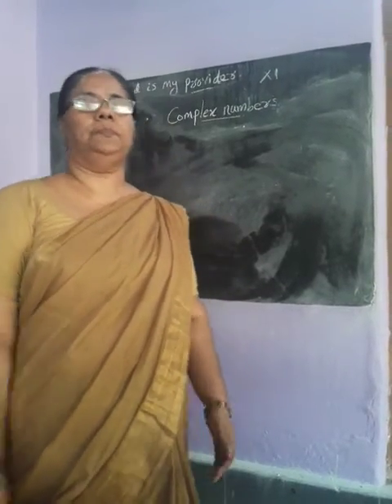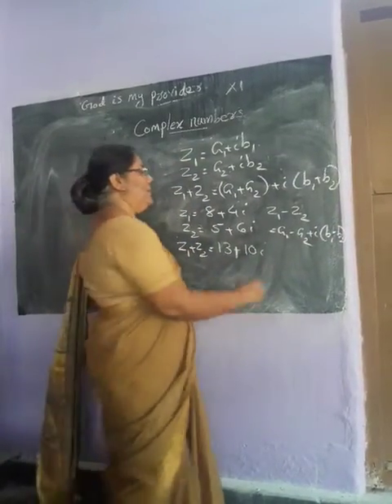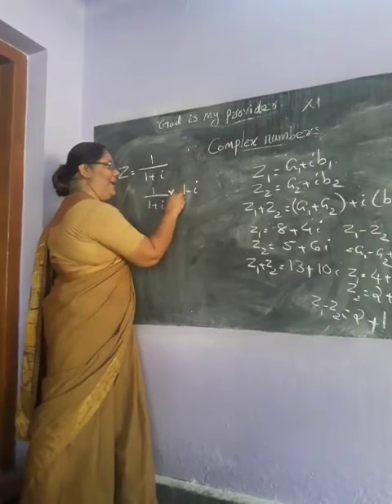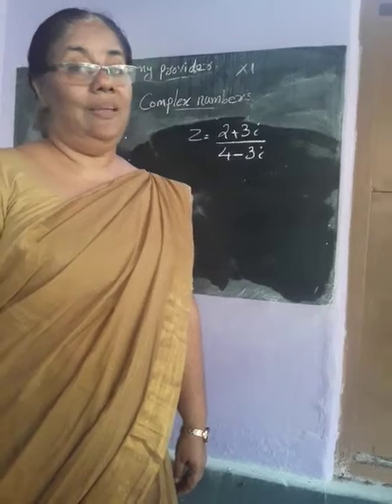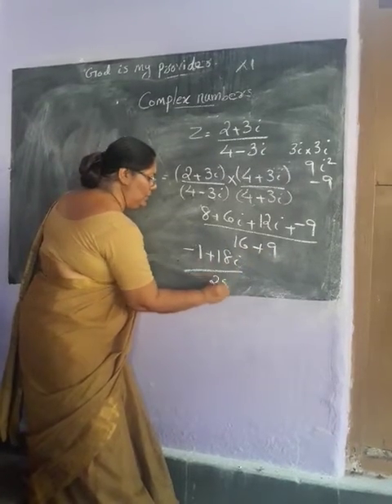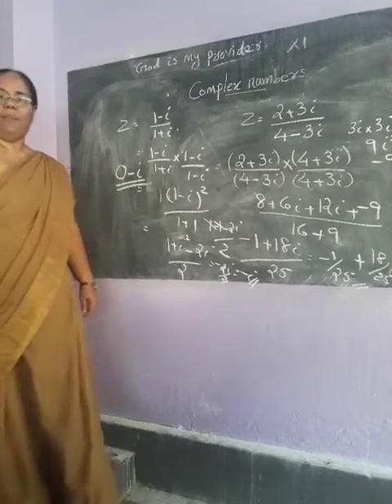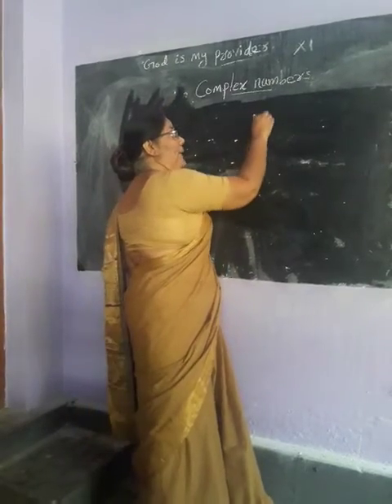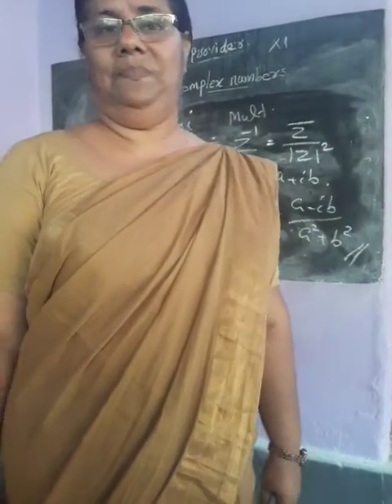CLASS XI COMPLEX NUMBERS PART 2